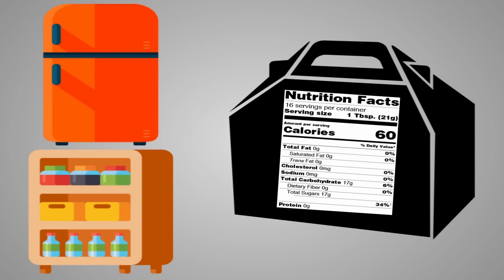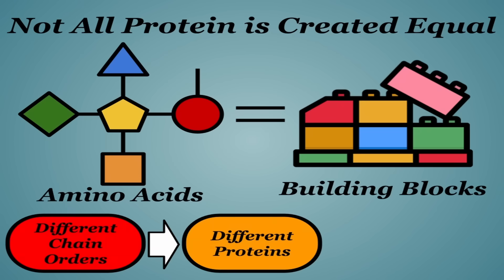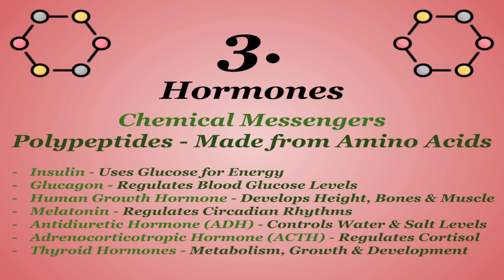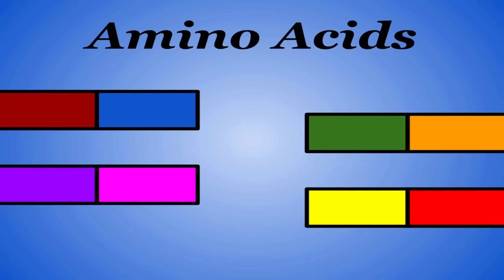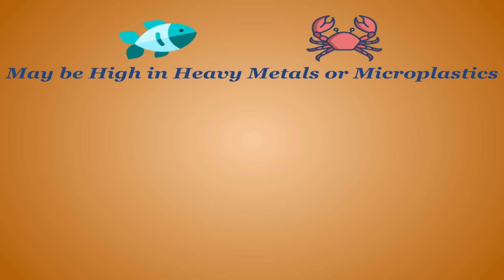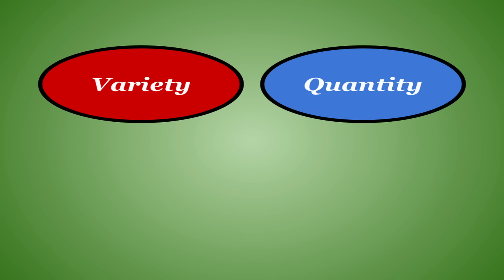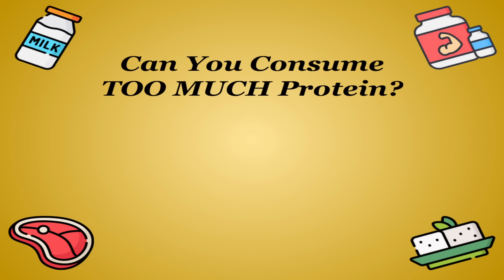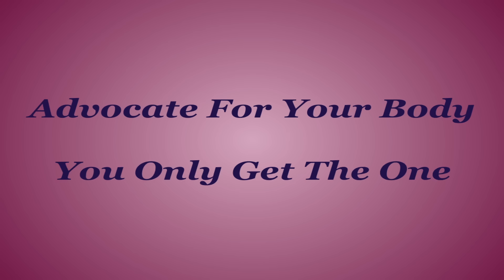Protein - The True Nutrients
Should the time ever come when you decide to map out your nutrition, it can be a bit overwhelming trying to figure out what to focus on first. Well, Protein is a pretty safe place to start. Even when you look past the gym bros and the artificial pushes, you'll still find that protein does many things that no other nutrient can replicate, and that when you don't make it a priority, you'll find that it can cause a domino effect of bodily failures that makes achieving your health goals much more frustrating. So, let's make sure we are all on the same page about what to expect from the king of the nutrients.

All Protein Quantity Data comes from the USDA's National Nutrient Database for Standard Reference.

The True Nutrients - 0:00
What is Protein? - 0:55
Functions of Protein - 2:18
Amino Acids - 5:04
Animal Protein - 6:18
Plant Protein - 7:39
Protein Supplementation - 8:58
Can You Consume Too Much Protein? - 10:16
Conclusion - 11:31